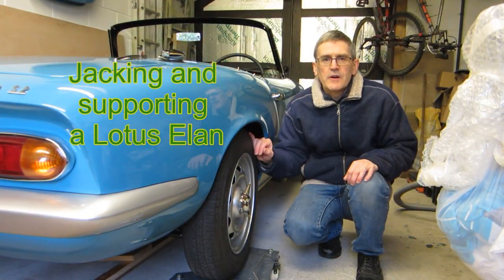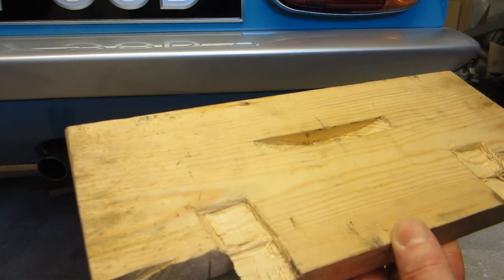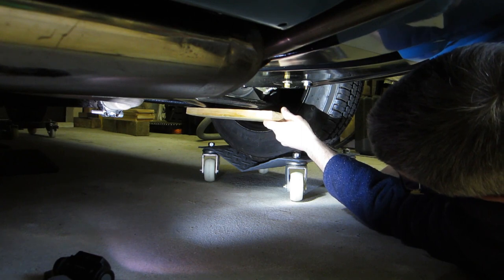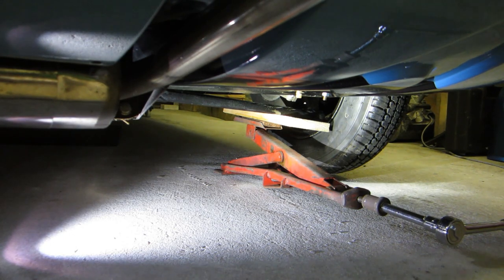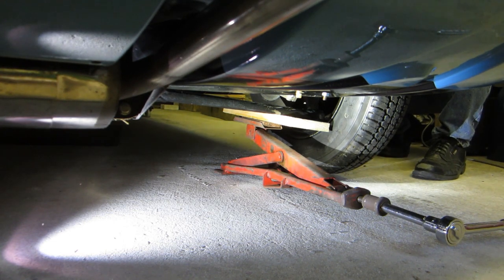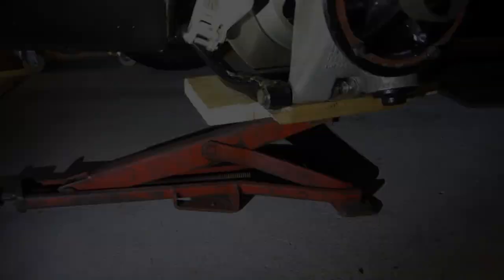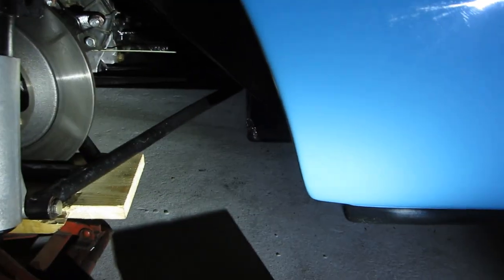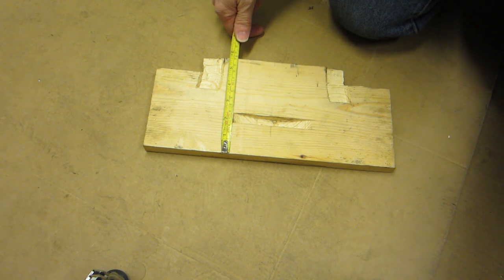Jacking up a Lotus Elan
How I go about jacking and supporting my Lotus Elan (1966)